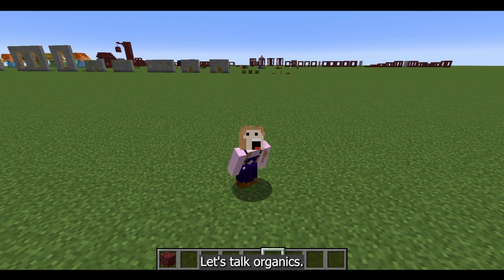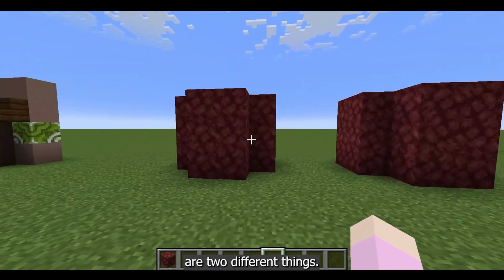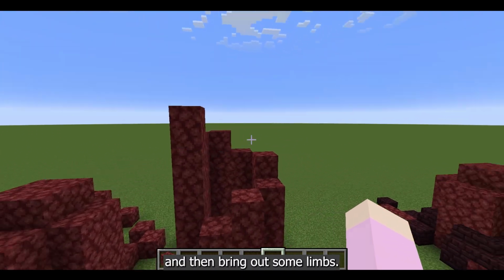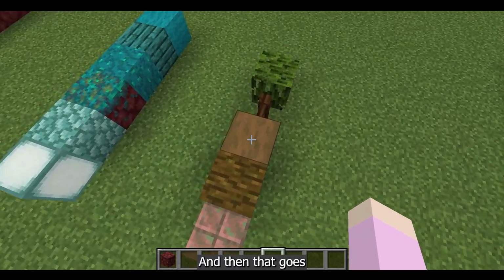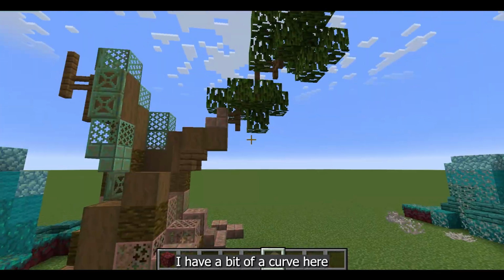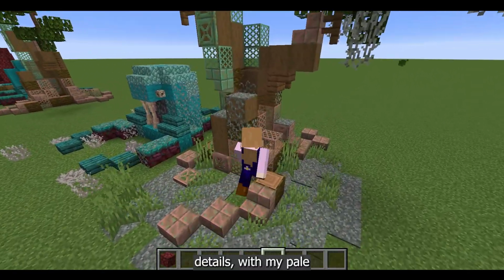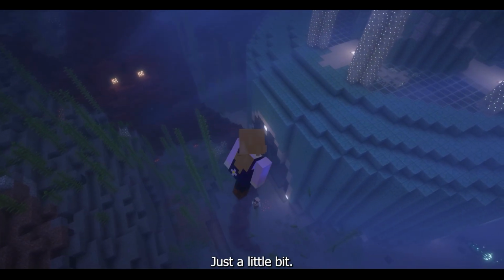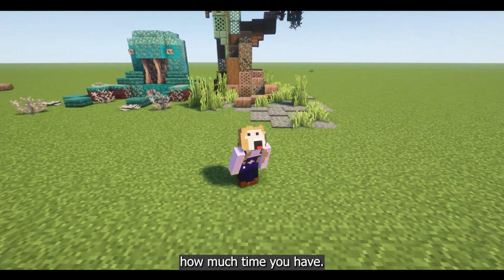How to Build in Minecraft - Organics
Learn how to create organics - plants, animals and other world oddities.